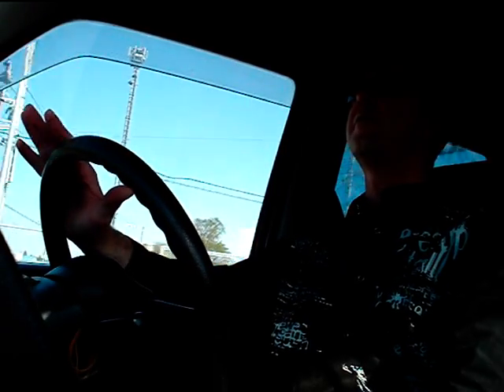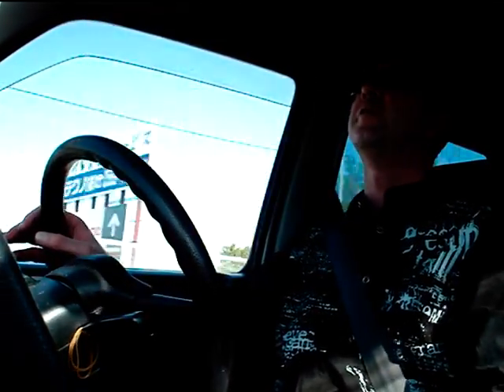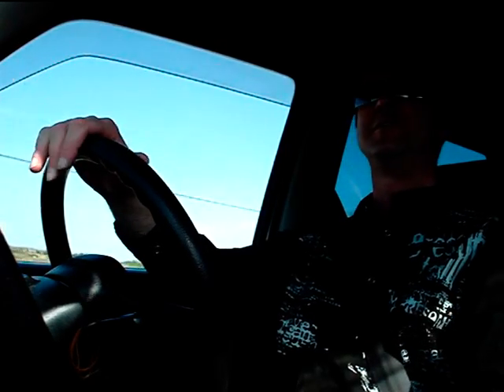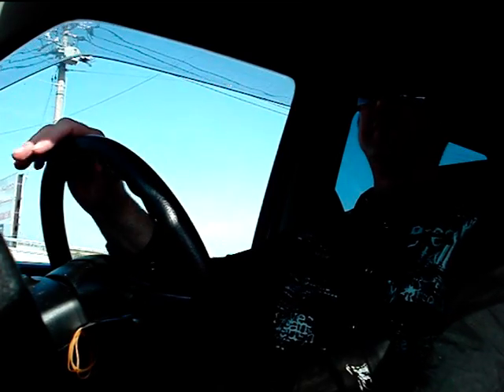Japan - How to #42 - Driving in Japan